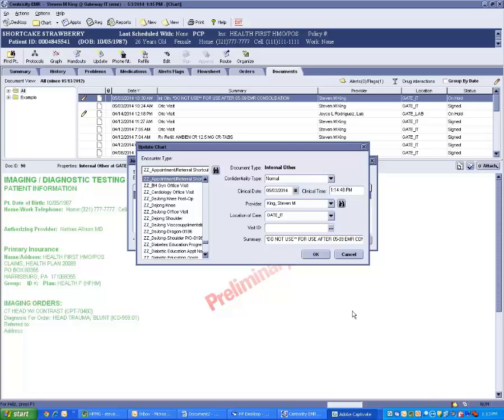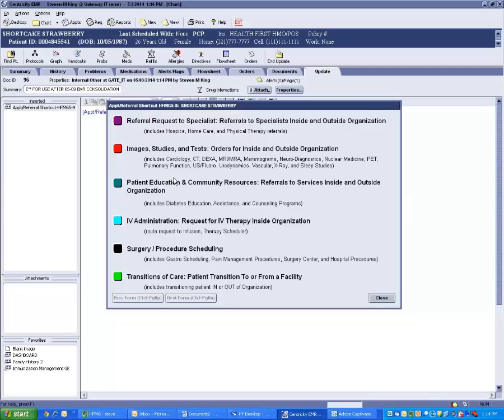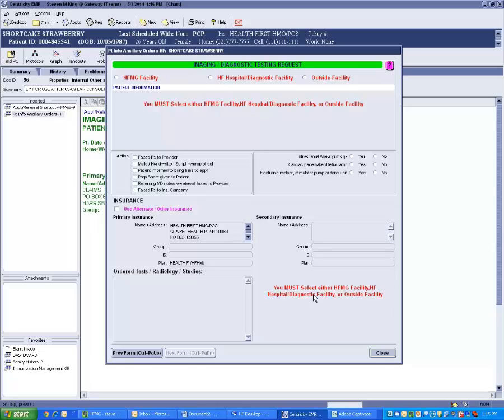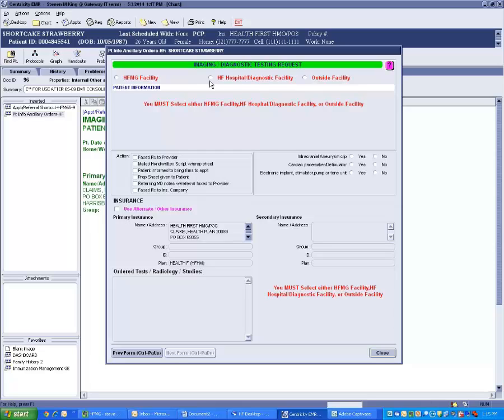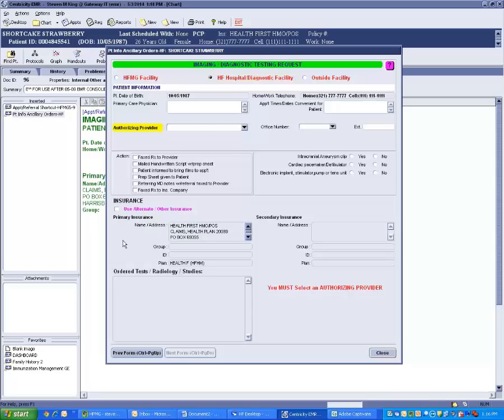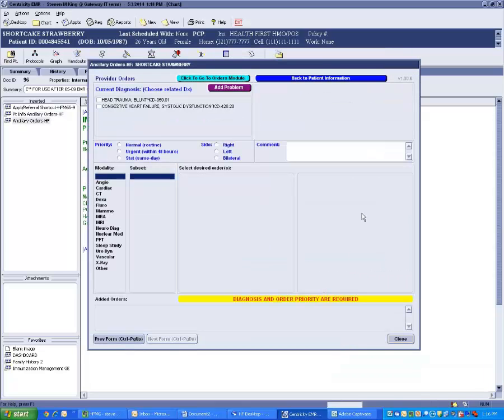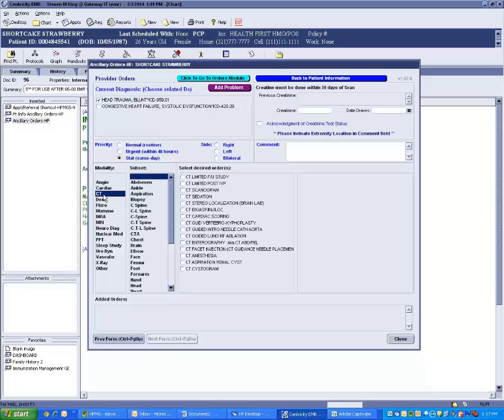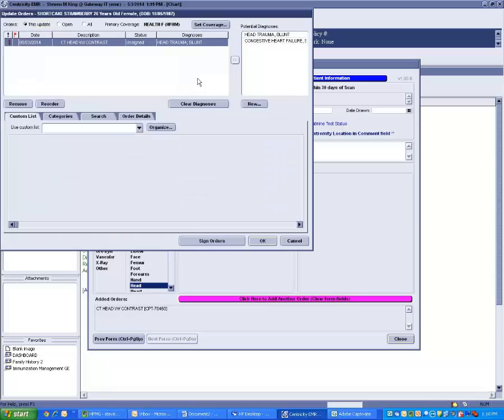HFMG Ancillary Order Form